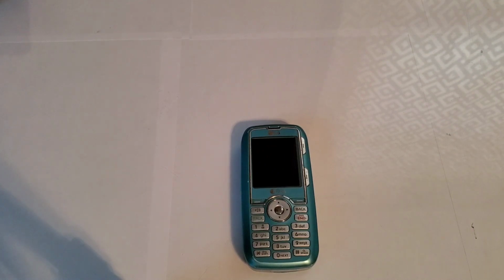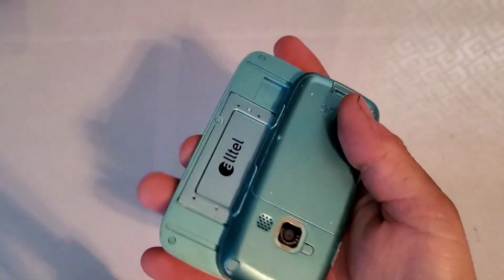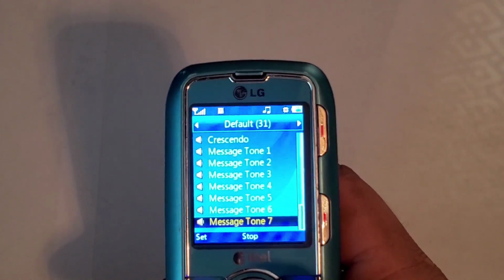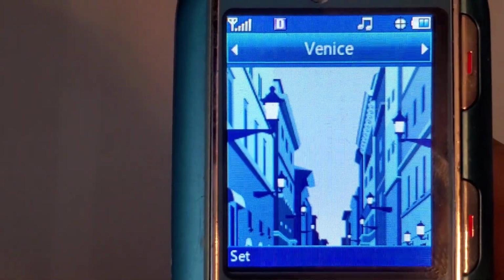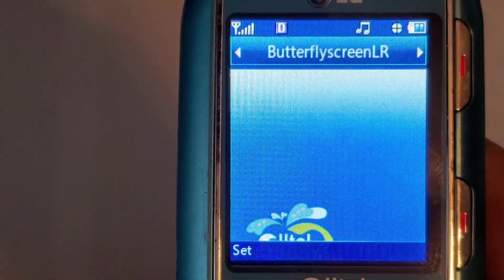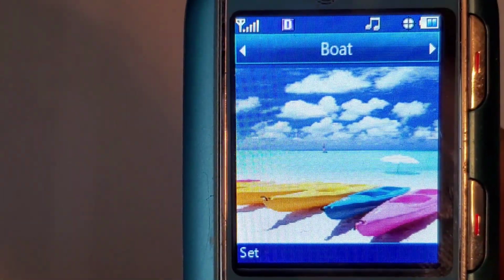Alltel Wireless LG Scoop Ringtones & Wallpapers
Hey guys welcome back to another video with Tony's Phone Collection. Today we are taking a look at the ringtones and wallpapers on the LG Scoop.

Intro music
Song
On & On
Artist
AEI (on behalf of NCS); Featherstone Music (publishing), LatinAutor, ASCAP, and 16 Music Rights Societies